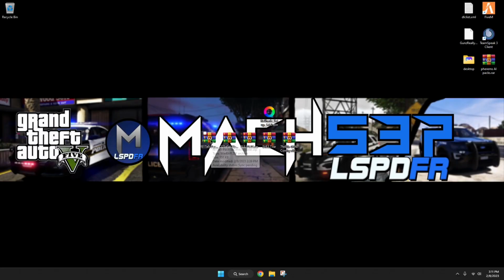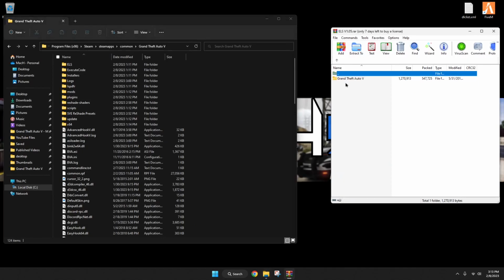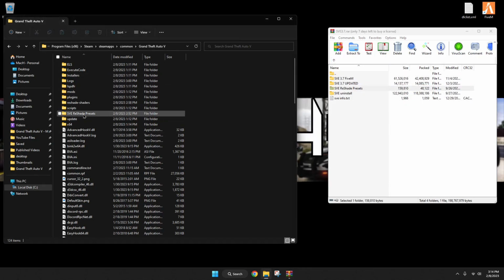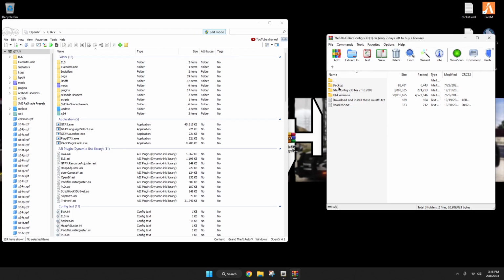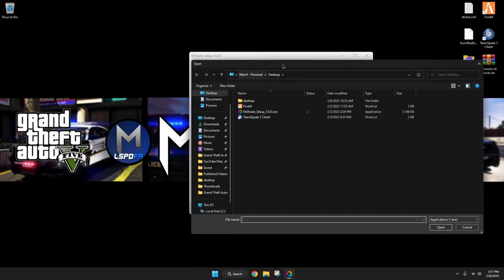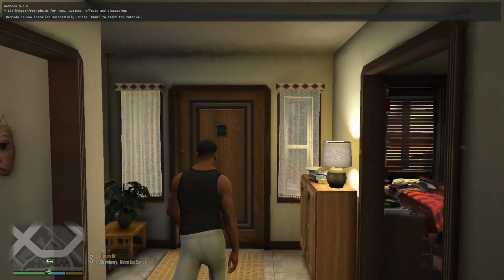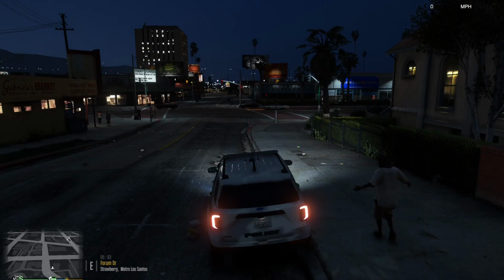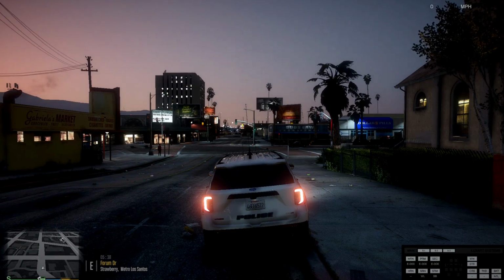How To Install Your Graphics SVE & ELS In LSPDFR | LSPDFR Install Tutorials 2023 | Ep.2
How to install SVE 3.7 & ELS in 2023 LSPDFR - Simple and Fast

Mod list available in my Discord.

🖥️ My PC Spec List - (Coming Soon)